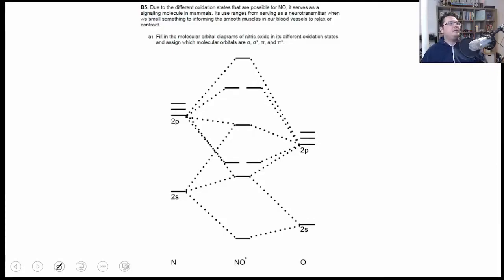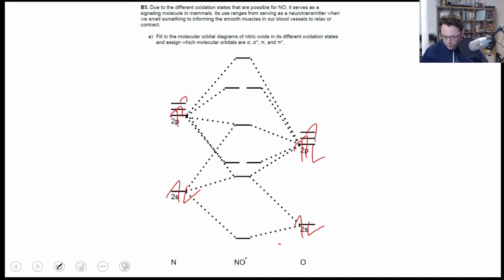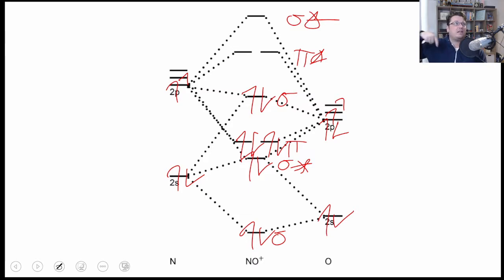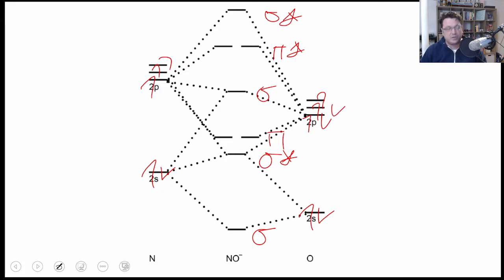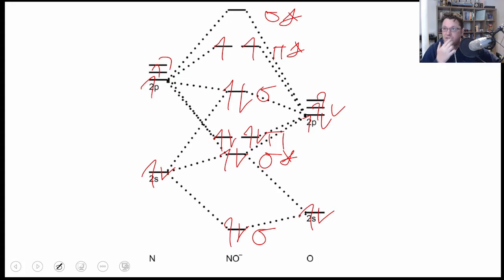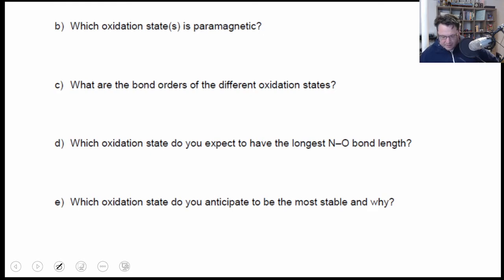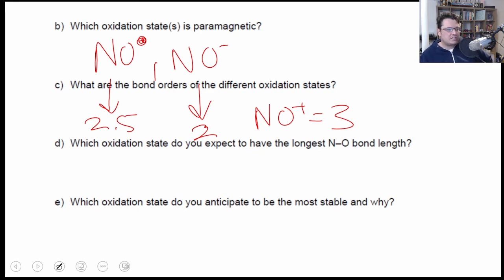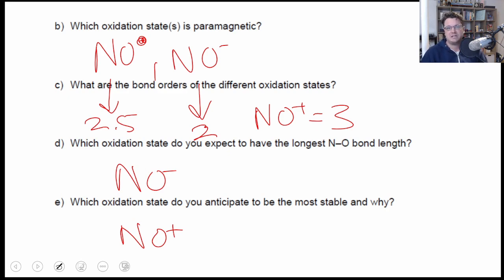MO Diagrams of nitric oxide Su 5 B5